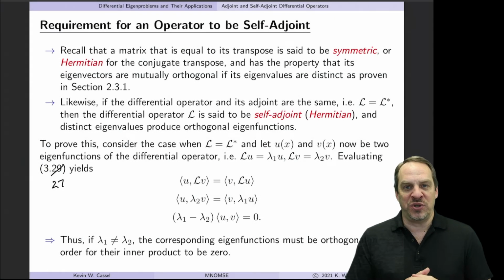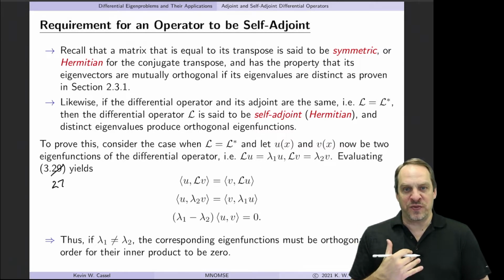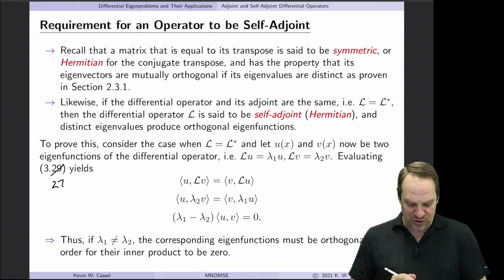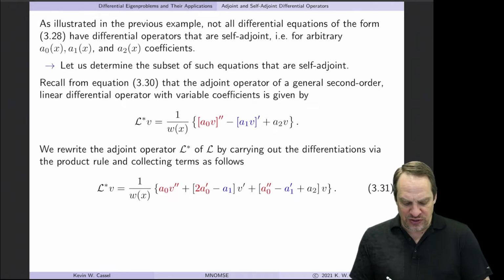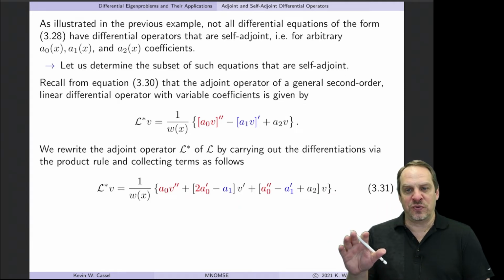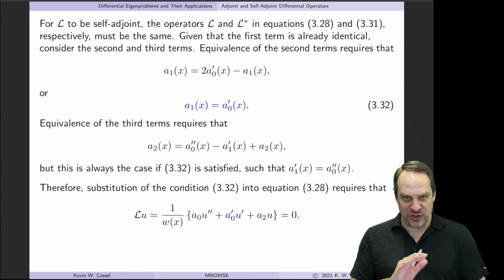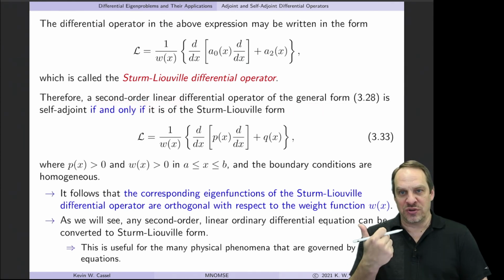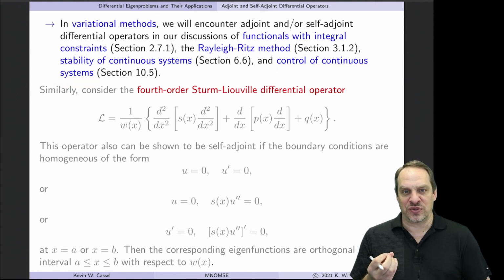Self-Adjoint (Sturm-Liouville) Differential Operators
Chapter 3 - Differential Eigenproblems and Their Applications
Section 3.3 - Adjoint and Self-Adjoint Differential Operators